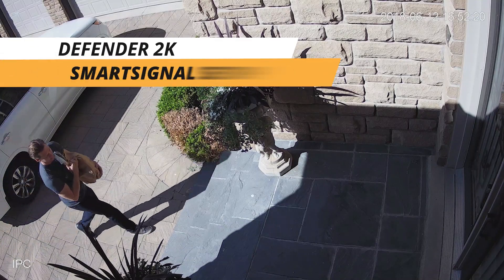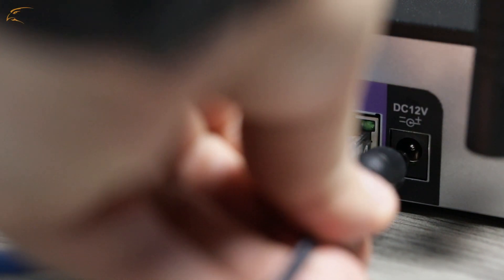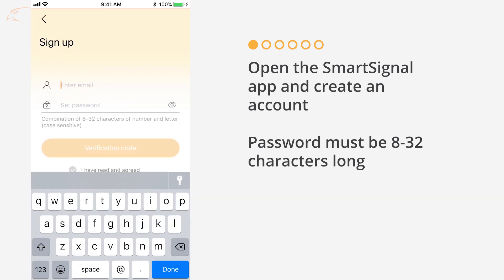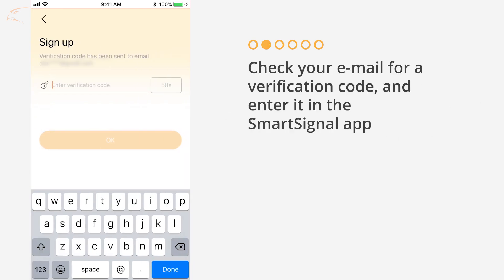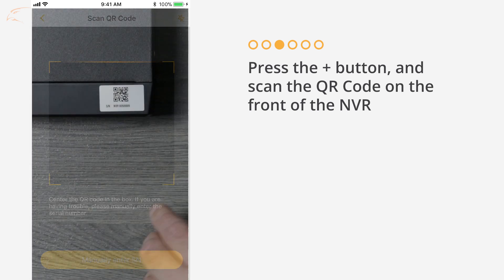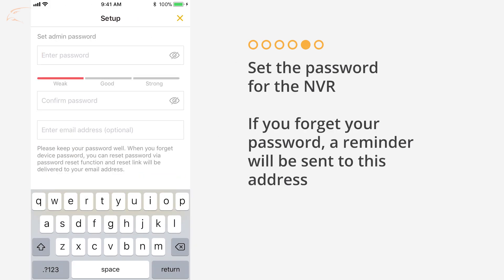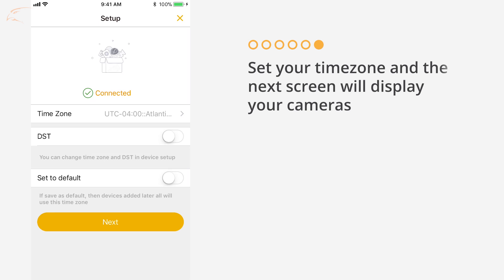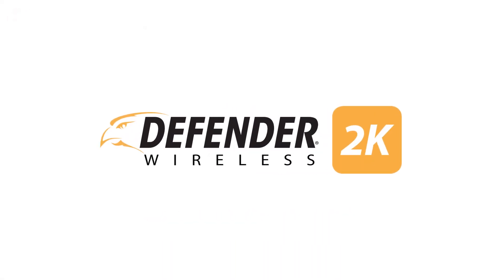How to Watch Defender 2K Wireless Cameras on a Smartphone with the SmartSignal App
In this video, we walk you through the process of connecting your Defender 2K Wireless Security System to the Defender SmartSignal app, compatible with Android and iOS devices. Watch live, play back,  and configure your system without connecting a monitor!

Defender 2K (4MP) Wireless 4CH 1TB Security System With 2 Cameras

Defender 2K (4MP) Wireless 4CH 1TB Security System With 3 Cameras

Defender 2K (4MP) Wireless 4CH 1TB Security System With 4 Cameras

With Defender Wireless 2K and the SmartSignal app, watching your home or business while you’re away has never been easier!

Follow these easy steps to see your cameras anywhere with an internet connection.

First, connect your NVR to a power outlet with the included power adapter.

Next, connect the NVR to your router using an ethernet cable.

Download the SmartSignal™ app from your Smartphone’s app store.

Once you’ve read and accepted the privacy policy, tap “verification code”.

You will be automatically logged into your account.

Tap the “add” button and scan the QR code on the front of the NVR using your phone.

If you haven’t already set a password on the NVR, you will be prompted to create one.

All that’s left is to set your time zone and the next screen will connect to your cameras!

This setup only needs to be completed once. The same account can be used for viewing one system on multiple smartphones or tablets.

For an in-depth look at the features and functions of the app, see our SmartSignal App Manual linked in the description.

For more great products and how-to videos, visit Defender-USA.com.